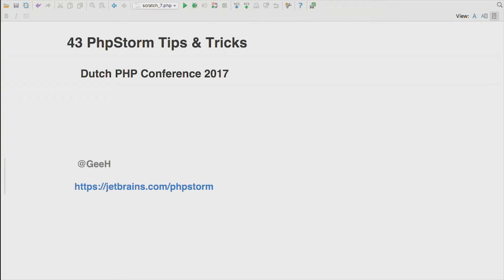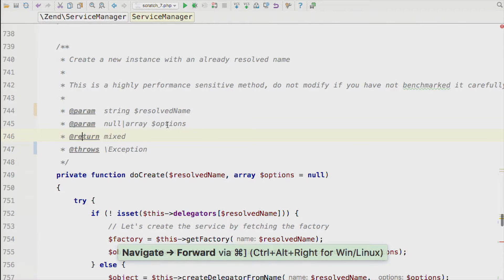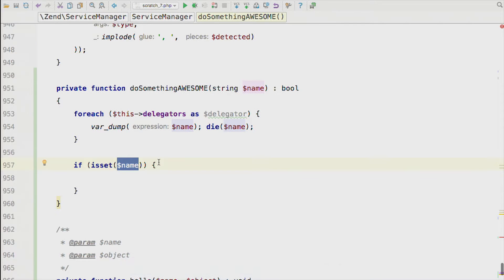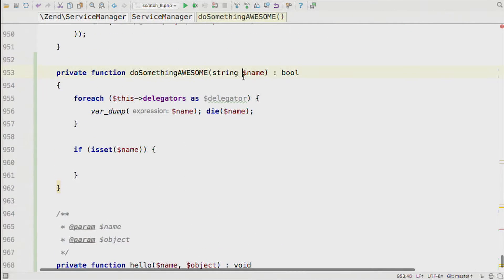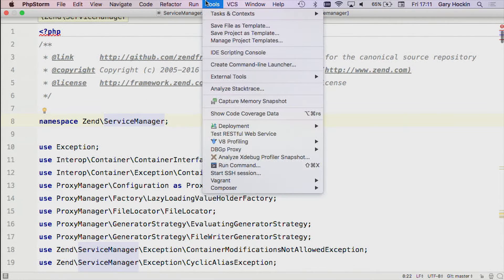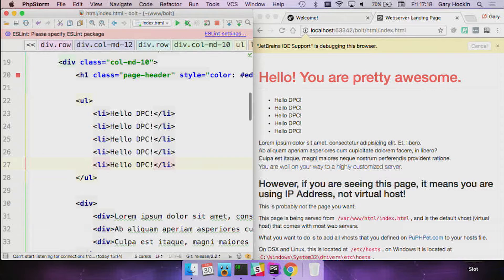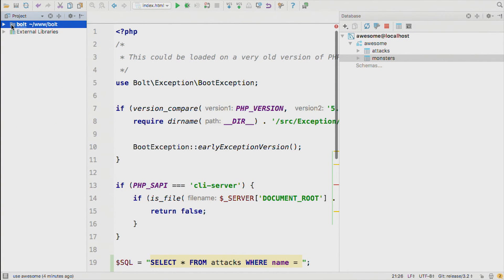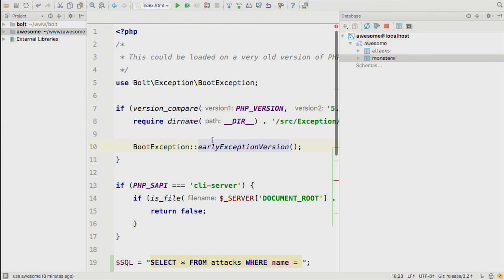DPC2017: PhpStorm Tips Tricks - Gary Hockin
As an experienced, developer, I am way too busy not to use an IDE with code completion, refactoring tools and step-debugging (and so much more). PhpStorm* is a fantastic IDE to help the skilled developer get stuff done quickly and correctly.

Prepare yourself for a fast-paced look at 43 tips and tricks for PhpStorm, some that you may never even know existed. Note taking equipment is strongly advised -- how many do you already know?

This talk was given at the Dutch PHP Conference in 2017, organised and hosted by Ibuildings. for more information.